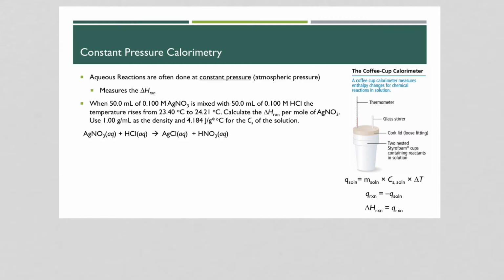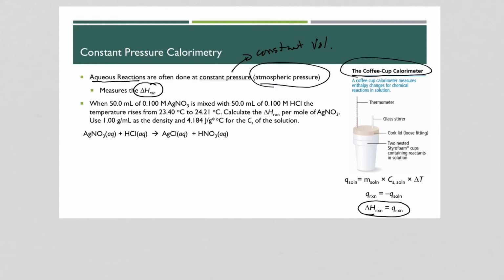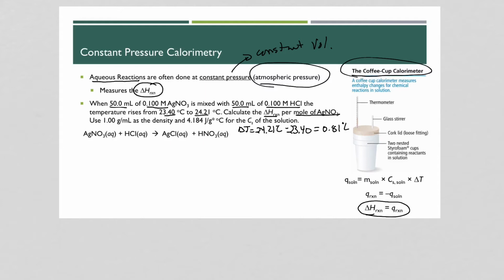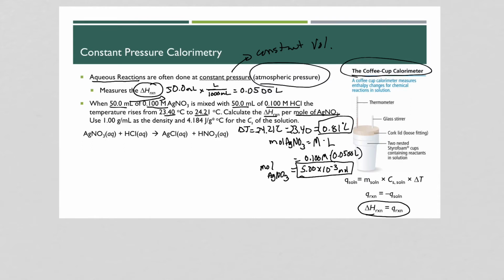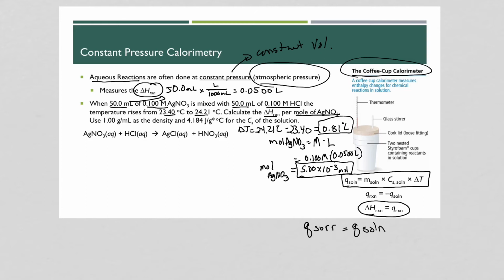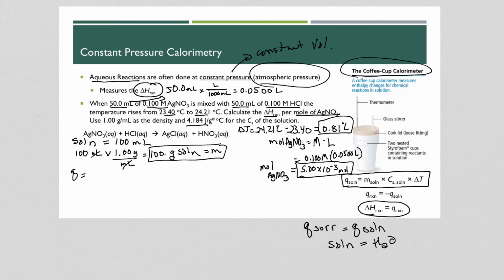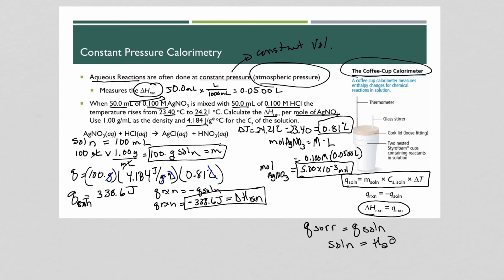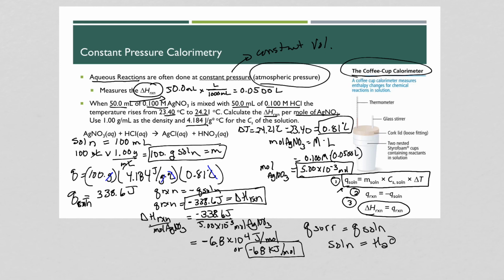Gen. Chem. 1 - Ch. 7 - Constant Pres Calorimetry